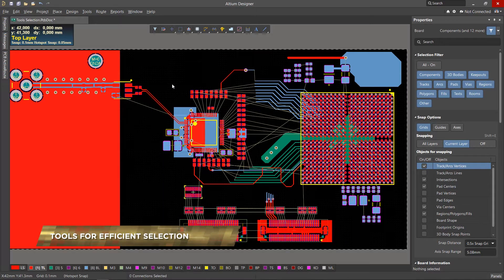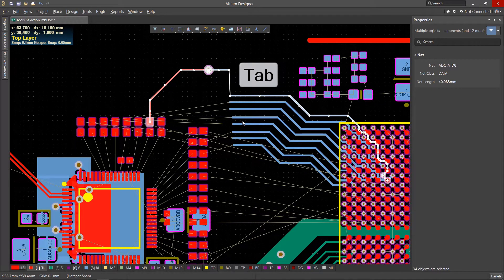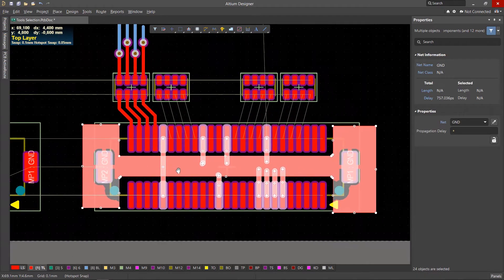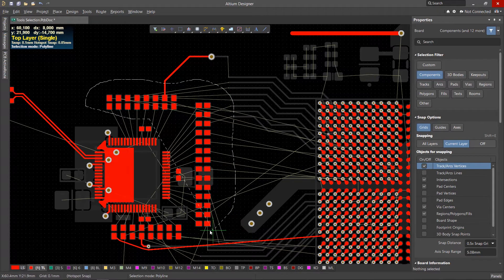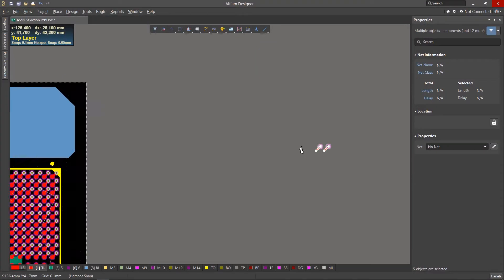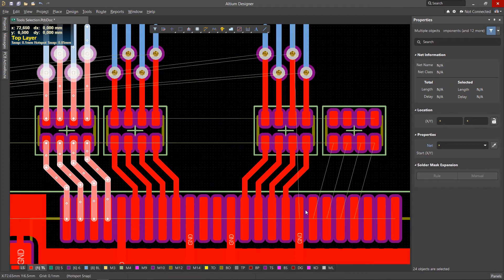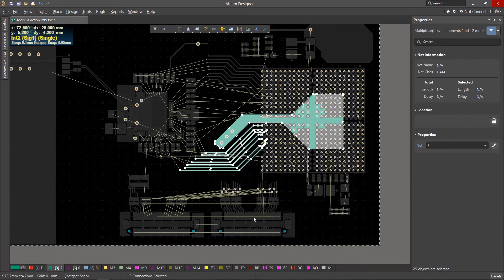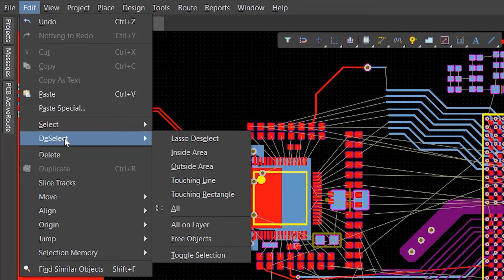How to Use Tools to Save Time in Altium Designer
Efficient selection tools have a massive impact on how clean your design can ultimately be, as well as how long it takes. Learn how to utilize the Edit Select Menu tools in Altium Designer to take control over your layout.

0:00 Intro
0:14 How to Use the Select Next Tool
1:27 How to Use the Lasso Select Tool
2:40 How to Use the Components Connection Tool
3:04 How to Use the Components Next Tool
3:14 How to Use the All on Layer Tool